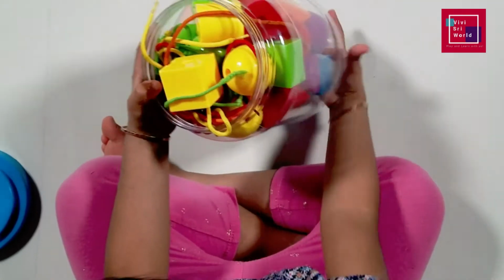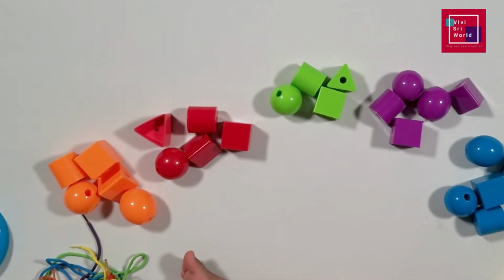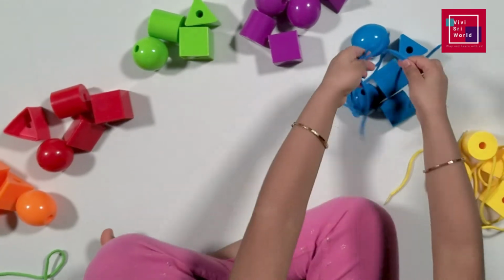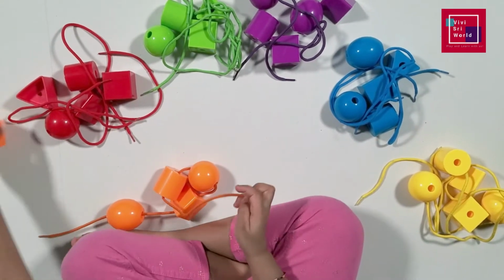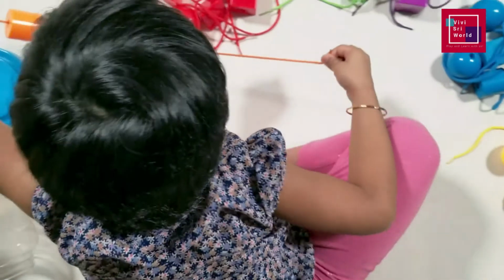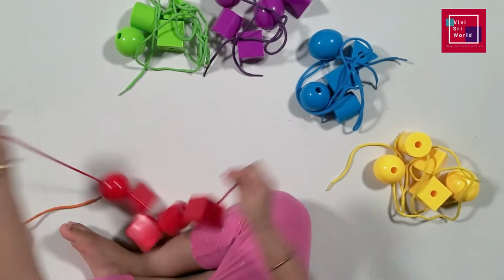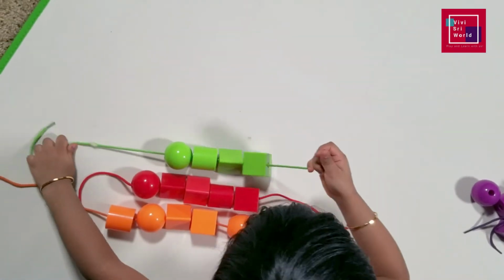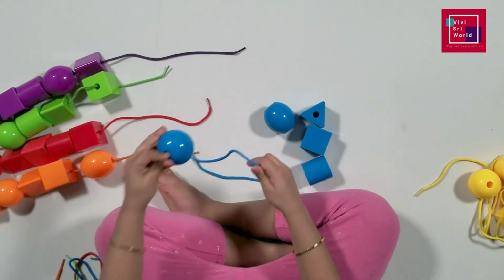its fun and learn time Color sorting, Colors Strings and laying with shapes.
it was so fun and very easy  Color sorting, Colors Strings. Now I know colors, shapes and sorting.